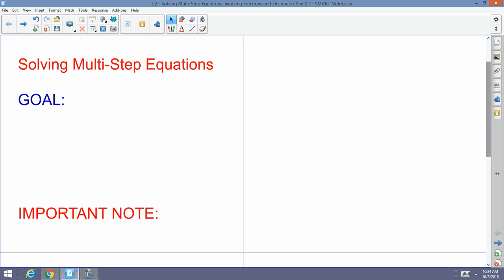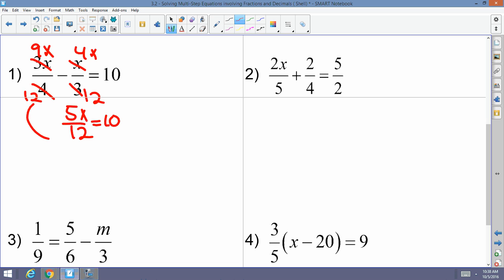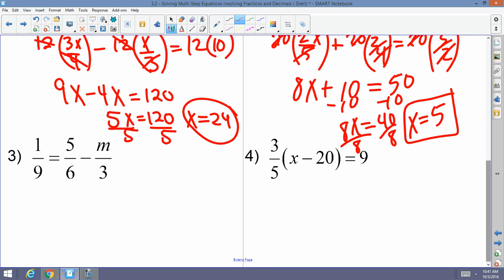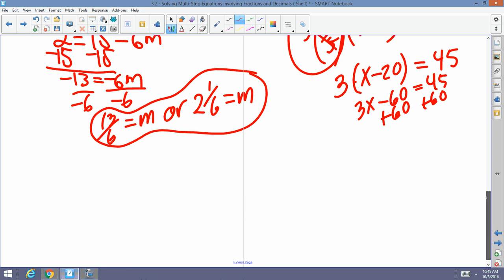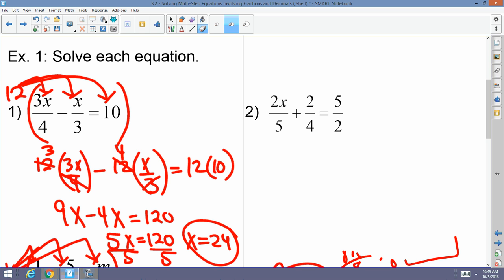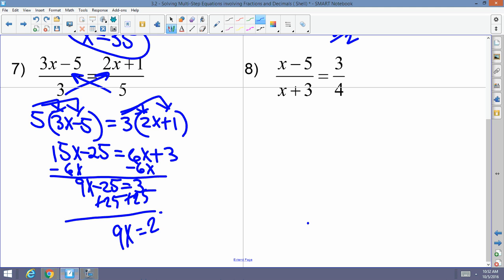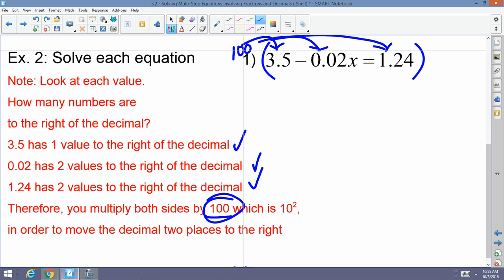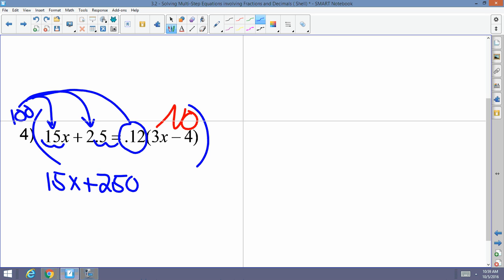Algebra 2 Accelerated: 3.2: Solving Multi Step Equations involving Fractions and Decimals